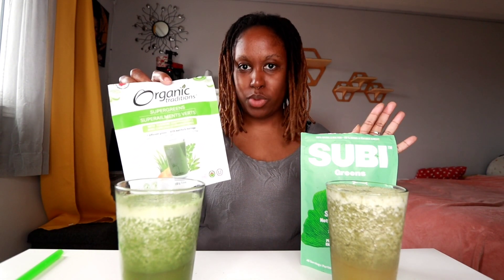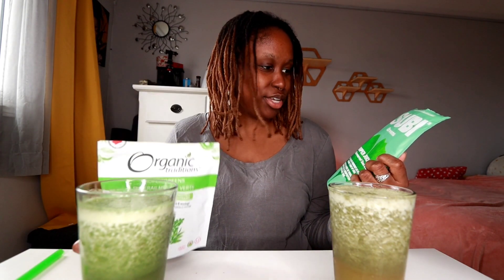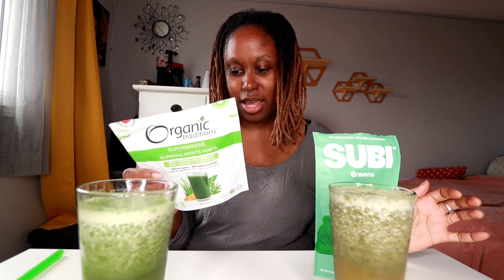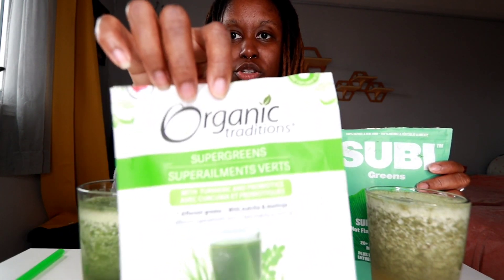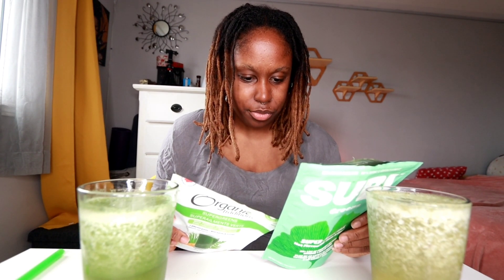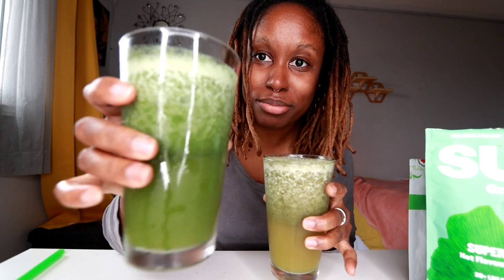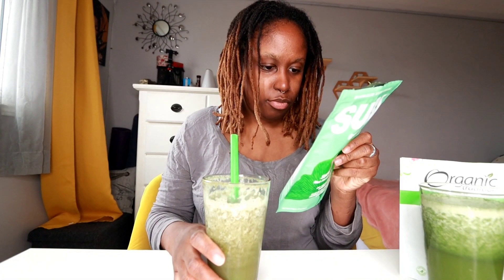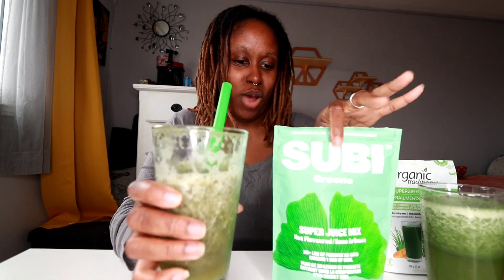Organic Traditions Supergreens vs. SUBI Greens. The Colour Says It All!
I did a comparison test of Organic Traditions SuperGreens and SUBI Greens. It turns out the colour doesn't make a difference because as you see in this video, SubiGreens is a dingy green yet it holds way more quality ingredients than the OrganicTraditions. While the Organic Traditions Supergreens looks a lot healthier in colour and is more geared towards gut health.

But, they both have their value health-wise and are useful for a daily dose of energy. 🌱⚡

And Organic Traditions on Amazon